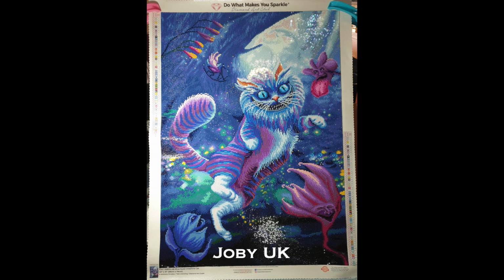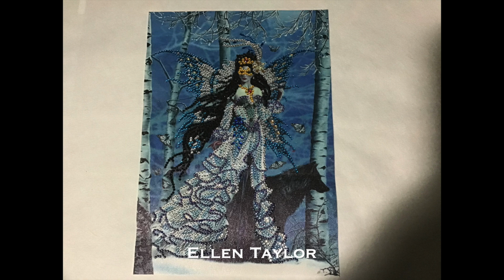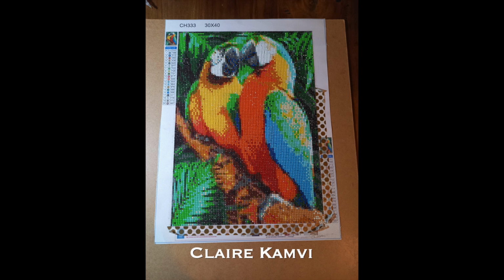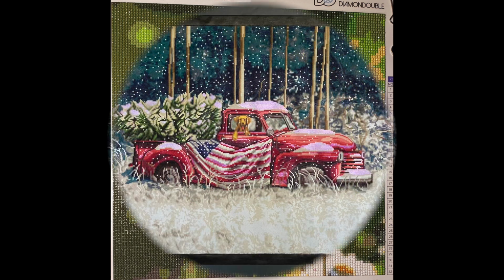Diamond Painting Event | dpforpets Finishes Montage & Final Prize Giveaway!!!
💎 Join me as I share the amazing diamond painting finishes from everyone who participating in dpforpets and the drawing for the winner of the final prize package!! A huge thank you to everyone who participated and made this event amazing!! 💎

💖 MY FAVORITE DP THINGS 💖
Elizabeth Ward storage
28 cube storage (3 pack)
4 mil 2”X3” baggies (1000 count)